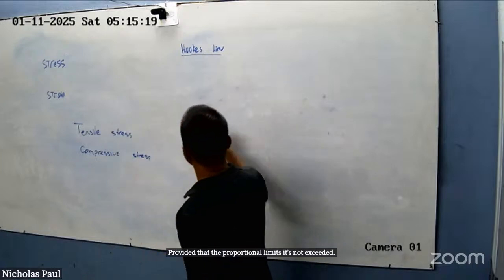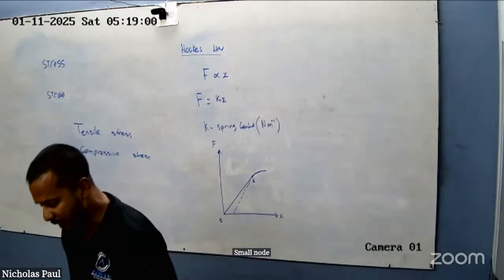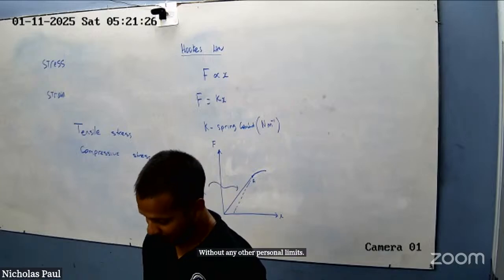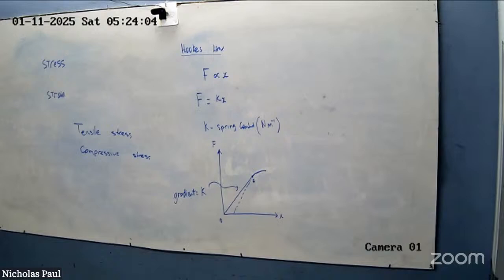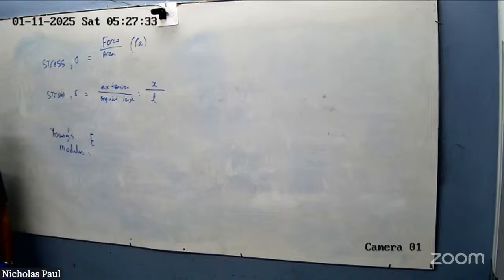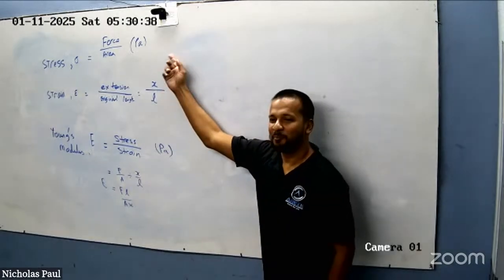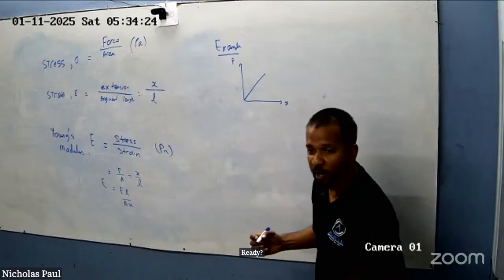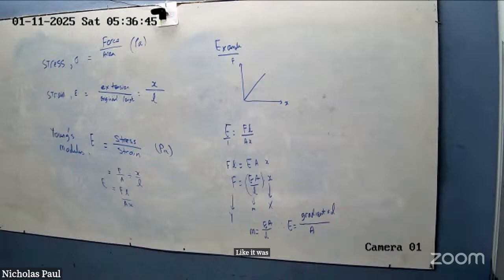Unit 1 Physics Youngs Modulus